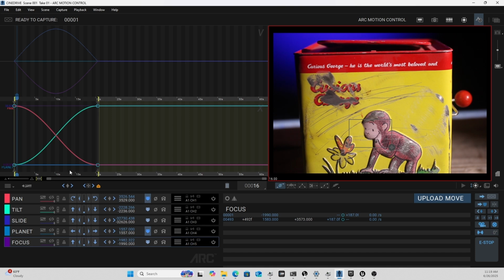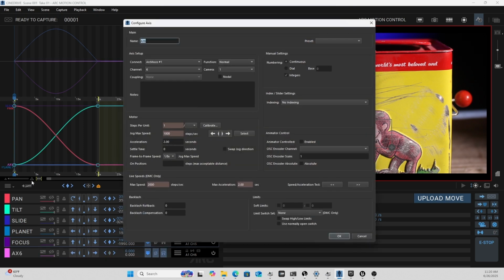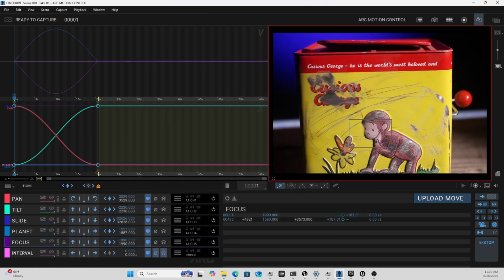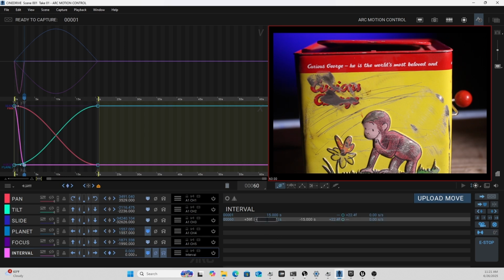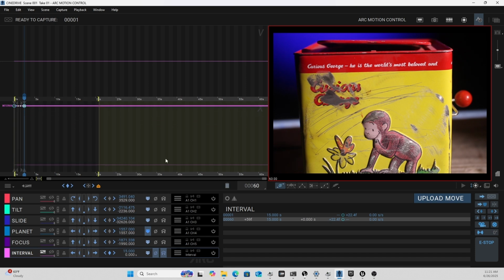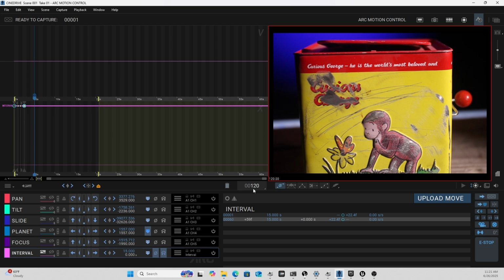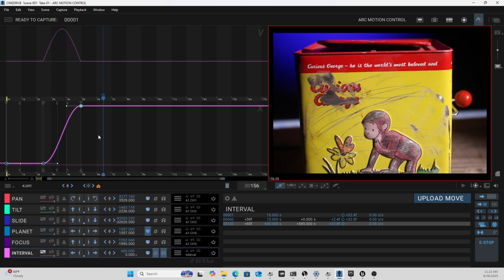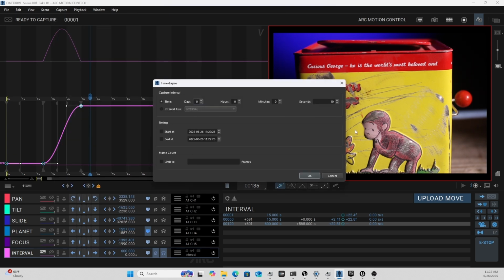DRAGONFRAME INTERVAL RAMPING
HOW TO USE AN INTERVAL AXIS IN DRAGONFRAME TO RAMP INTERVALS FOR EXPOSURES